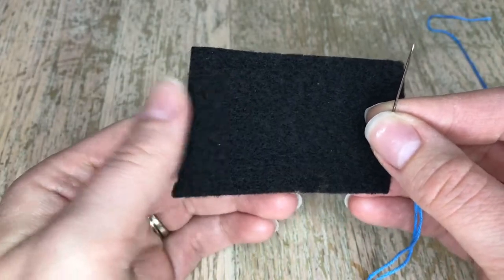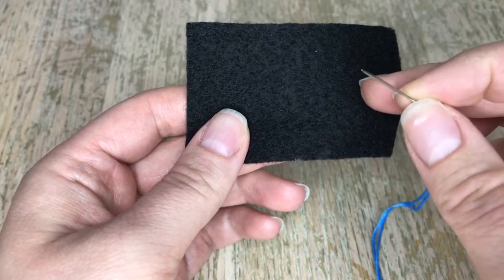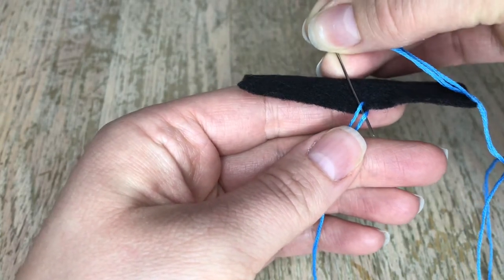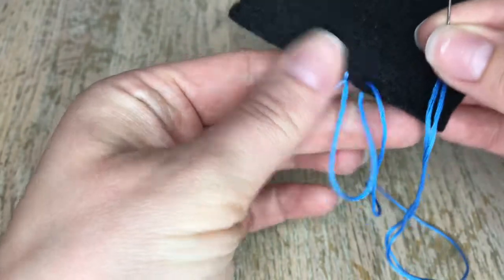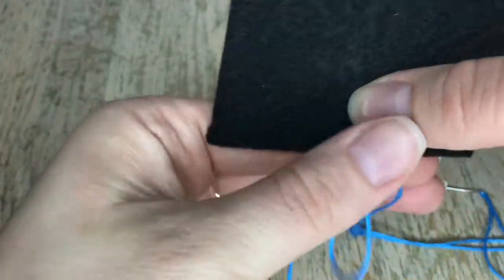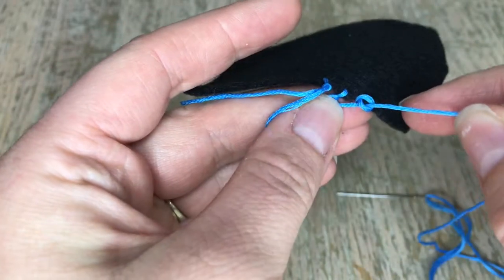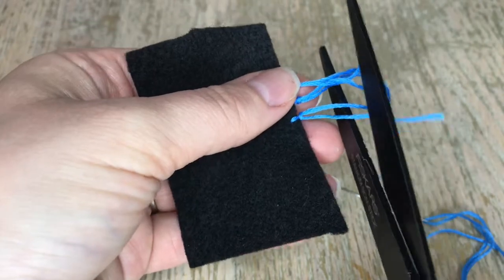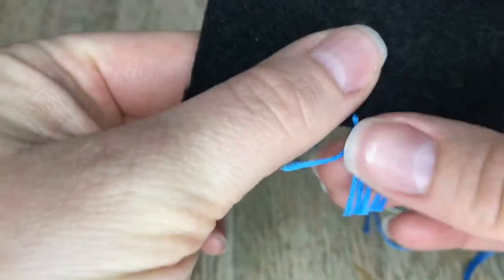How To Make Fringe | Hand Embroidery Basics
In this video, I show you how to make fringe with embroidery thread. Also known as the turkey knot or turkey stitch, it's a little tricky to do but with some practice and visual aids, you'll be able to learn it in no time. The fringe stitch is used for scarfs, animal fur and mini tassels in Bucilla felt kits.